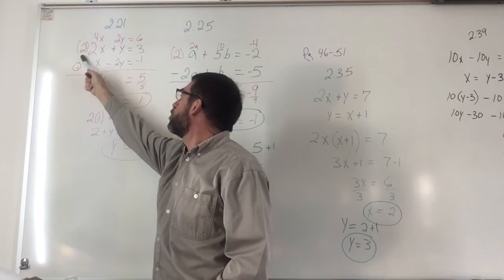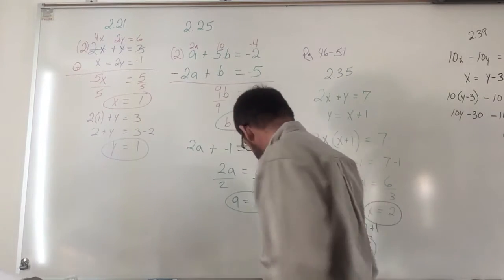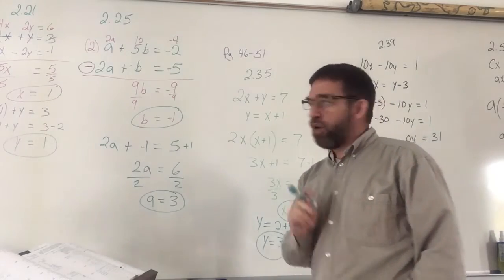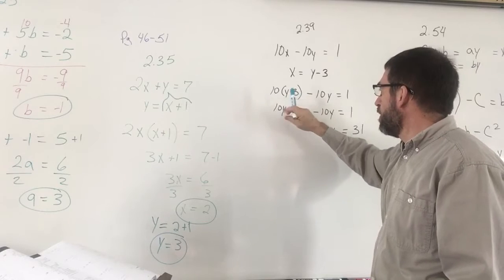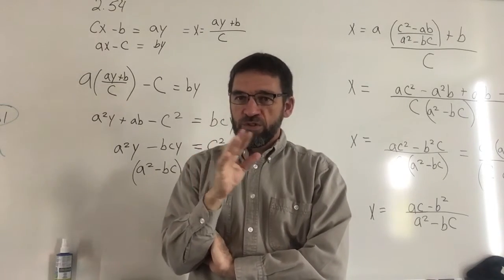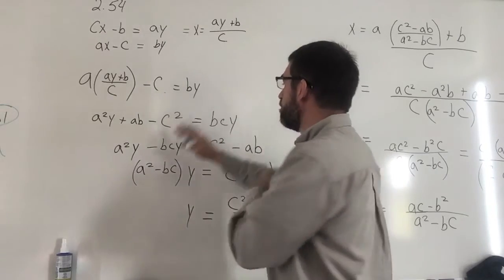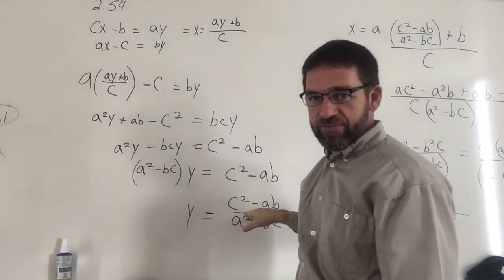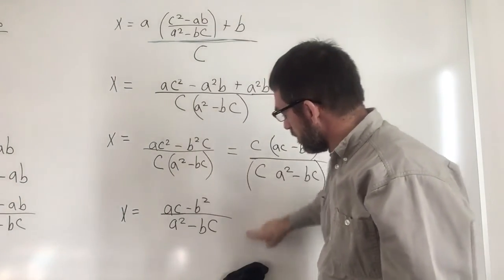Math 10th 4-2-20